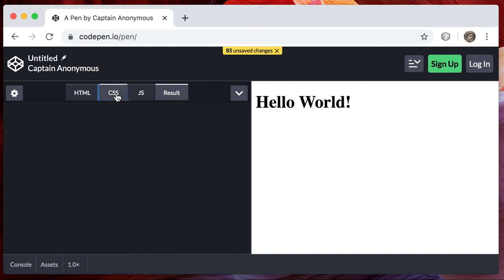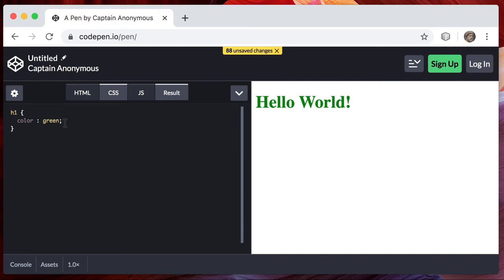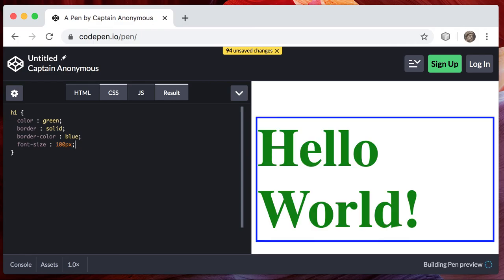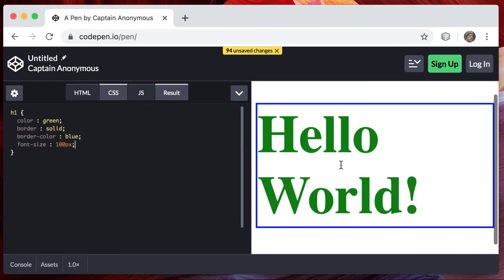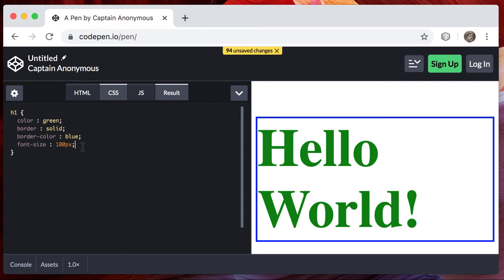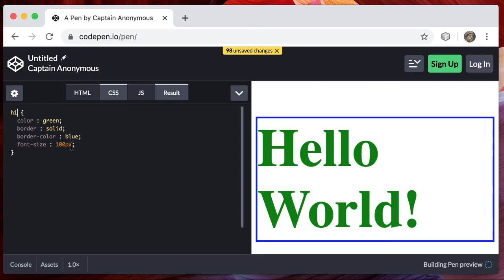Topics - Css: An Introduction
Basics on CSS syntax and what we will go over in this course.